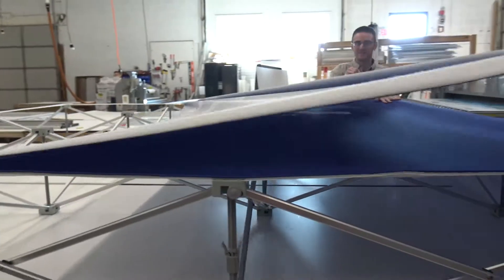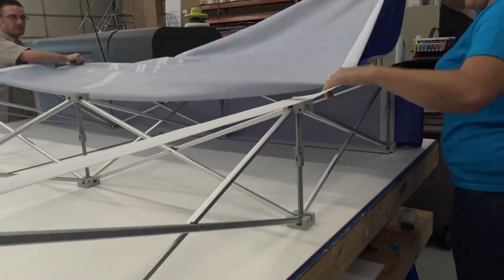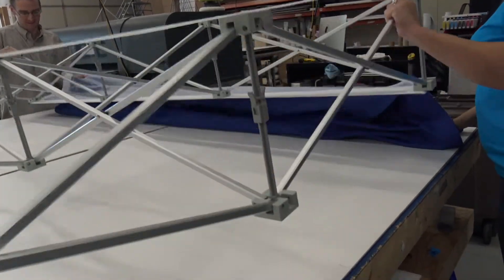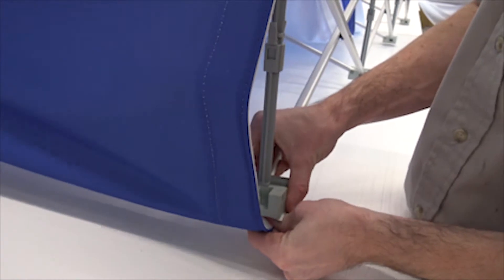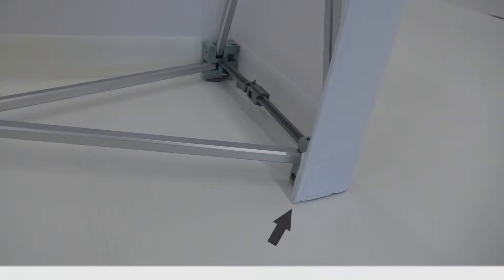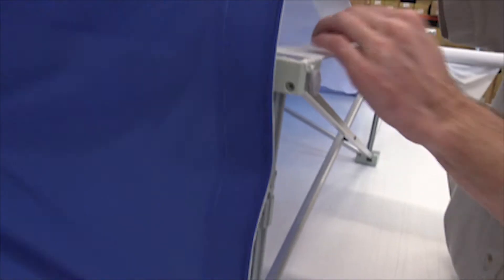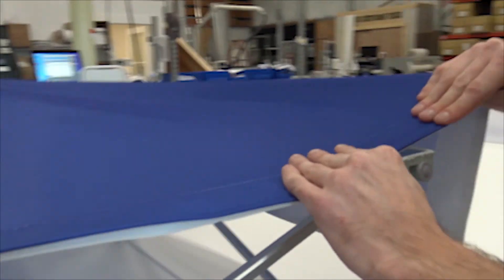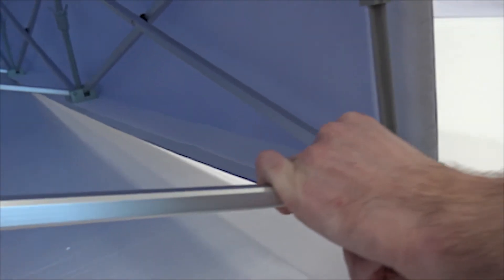How to Replace Fabric on a Pop-Up Display | Trade Show Backdrop Repair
Learn how to replace fabric on your pop-up display with this step-by-step guide!

In this video, we demonstrate the proper way to replace the fabric on a pop-up display, ensuring your trade show booth looks professional and polished. Whether you’re upgrading your backdrop graphics or maintaining your portable display, this guide makes the process simple and efficient.

What’s covered in this video:
-How to replace fabric on a pop-up stand for a new event
-Ease of set up tips & tricks, including how to achieve the cleanest look/stretch

Ready to update your pop-up display? Visit our product page to order replacement graphics: